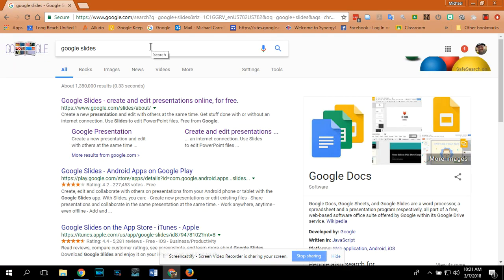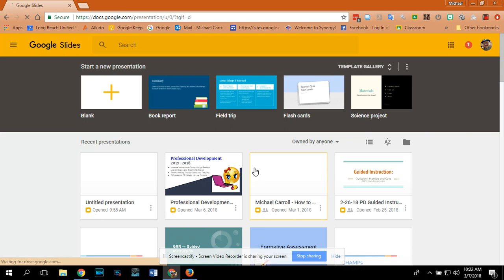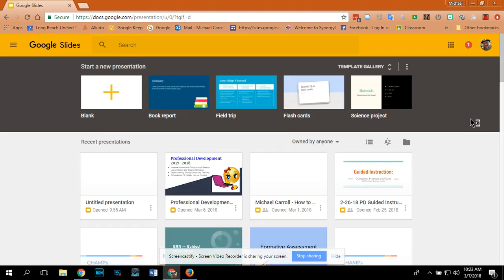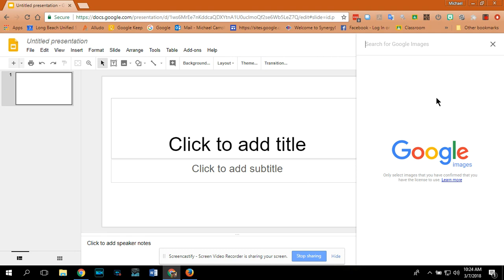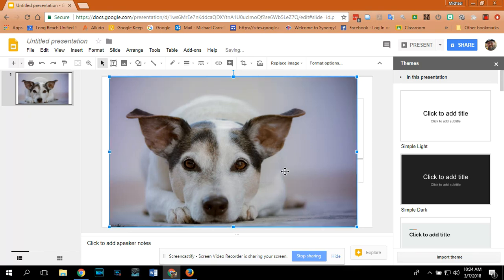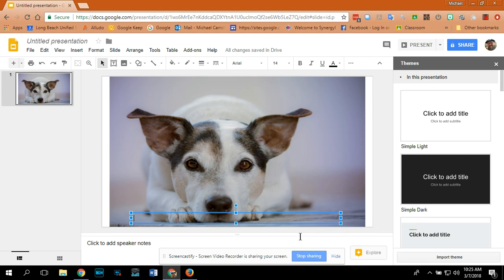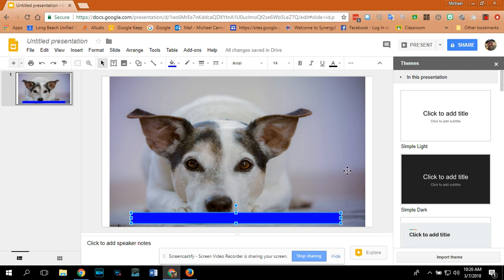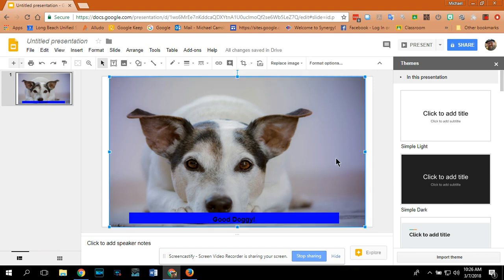Adding Pictures and Captions to Google Slides